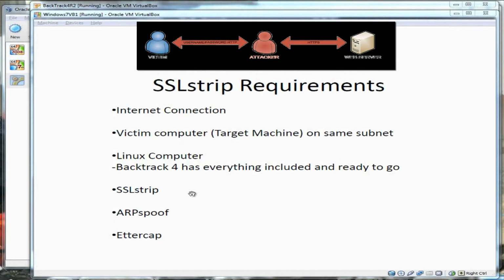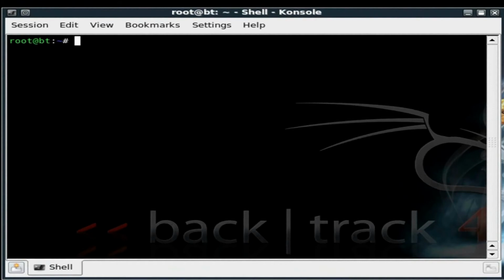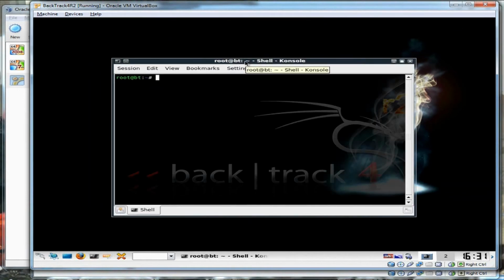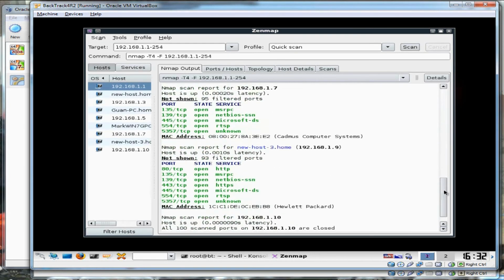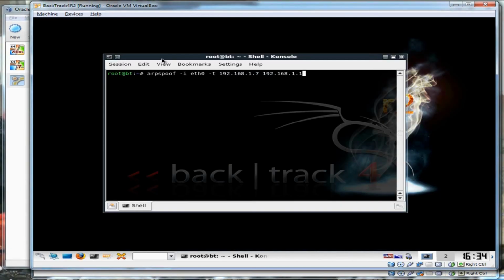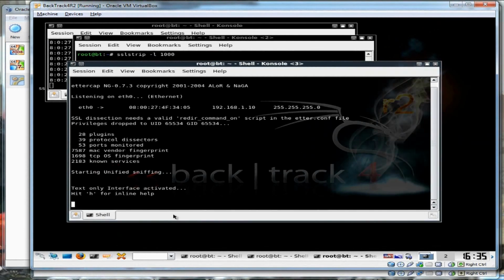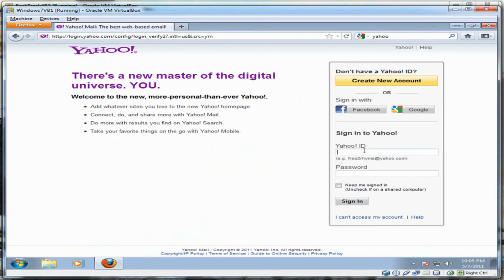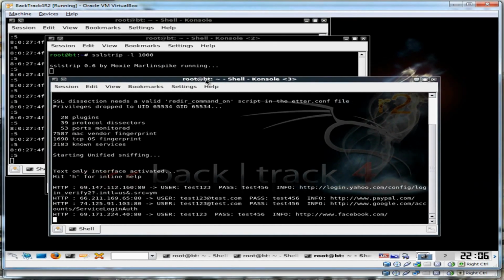Attacking and compromising HTTPS connection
Learn how the Hackers hack.And Try to Protect Yourself from the Hackers.

Hacking is The STEP For Securing.